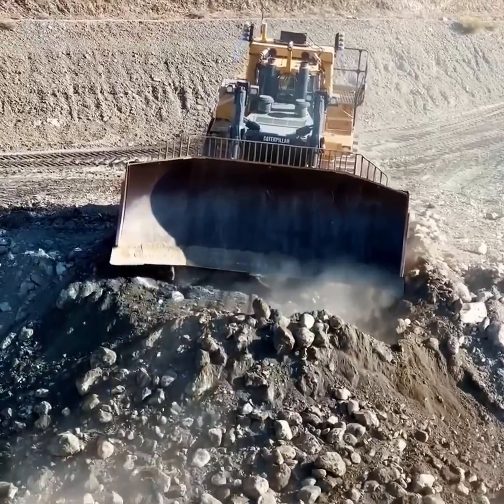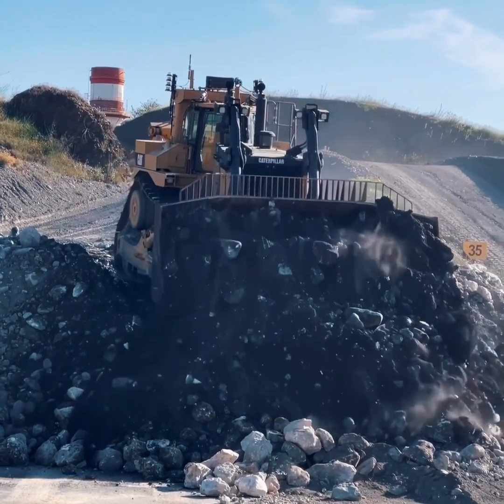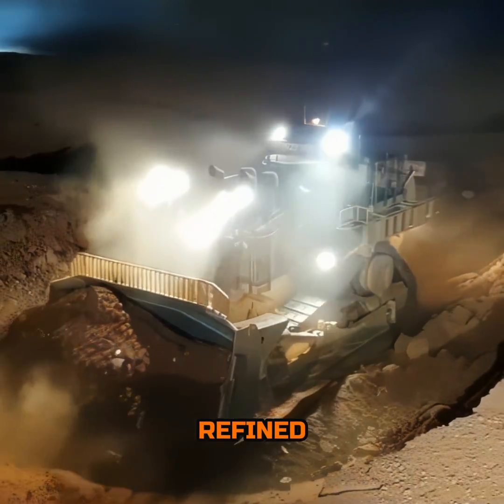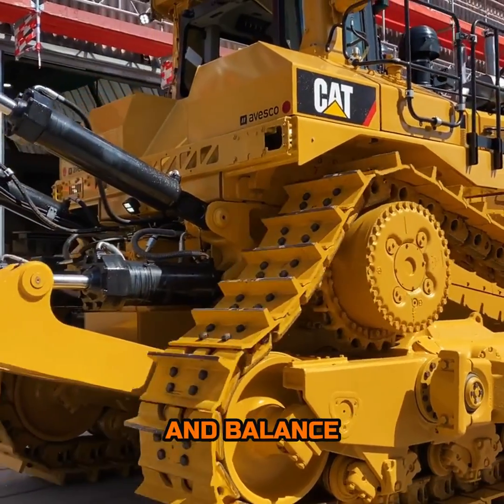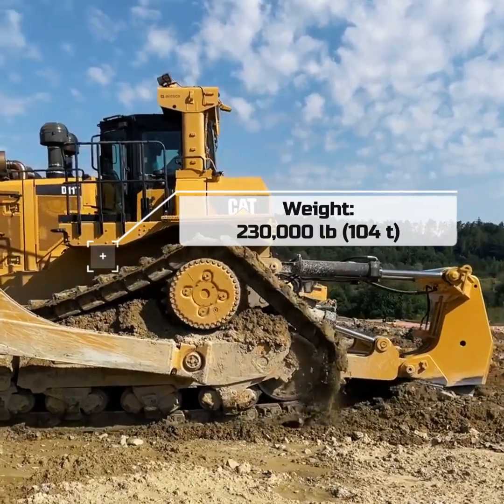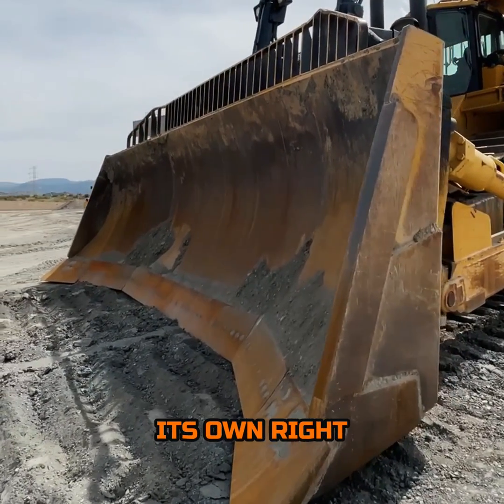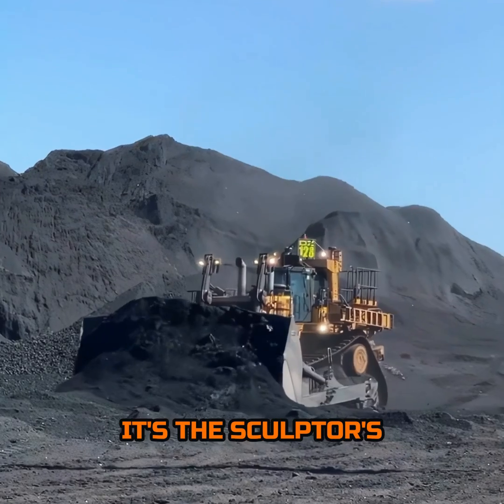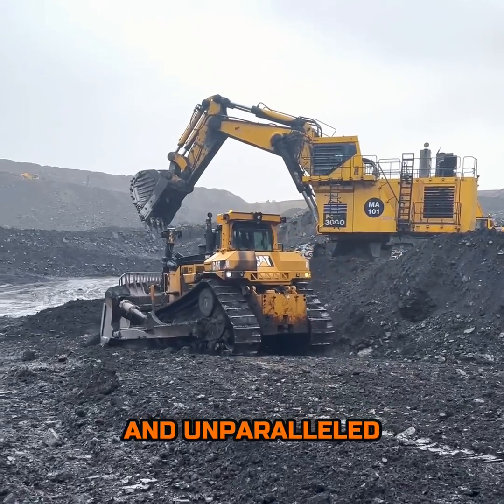CAT D11T - The Mighty Titan of Earthmovers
In the realm of heavy machinery, the Caterpillar D11T stands as a colossus, a true testament to engineering might and earth-shaping power. This behemoth is not just a piece of equipment; it's the king of the jobsite, a marvel in the world of heavy equipment that commands respect with every turn of its tracks.
A Powerhouse Engine
At the heart of the D11T roars a powerhouse: an engine delivering an astounding 850 HP. This isn't just raw power; it's refined, purpose-built strength designed to conquer the toughest terrains and the most daunting tasks. When the D11T fires up, the ground trembles, and the competition fades into the background.
Elevated Sprocket Design
The elevated sprocket design, a Caterpillar hallmark, not only improves durability and balance but also simplifies maintenance, keeping the D11T on the field while others are on the sidelines.
A Goliath's Weight
Operating weight is a critical factor in heavy equipment, and the D11T tips the scales with a staggering operating weight of 230,000 lb (104 t). This isn't just heft for heft's sake; every pound is purposefully engineered to provide stability, traction, and the unyielding force needed to move mountains, quite literally.
The Blade: A Mover of Mountains
The blade of the D11T is a marvel in its own right, boasting a capacity that can only be described as cavernous. With up to 57 yd³ (43.6 m³) at its disposal, this blade doesn't just push soil; it reshapes the landscape with each methodical pass. It's the sculptor's chisel on a planetary scale, carving paths where none existed before.
Distinguishing Facts
The D11T isn't just another entry in a lineup; it's the machine that others are measured against. It's a legacy of power, performance, and unparalleled capability.

Weight: 230,000 lb (104 t)
Engine power: 850 hp (630 kW)
Blade capacity: 57.0 cu yd (43.6 m3)